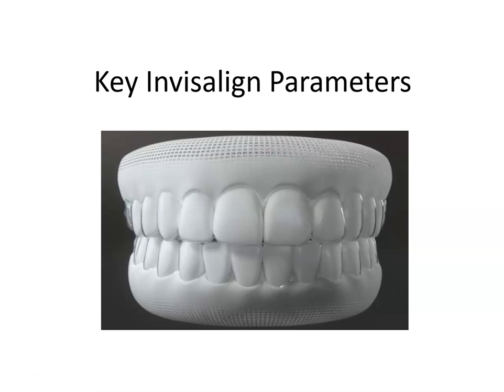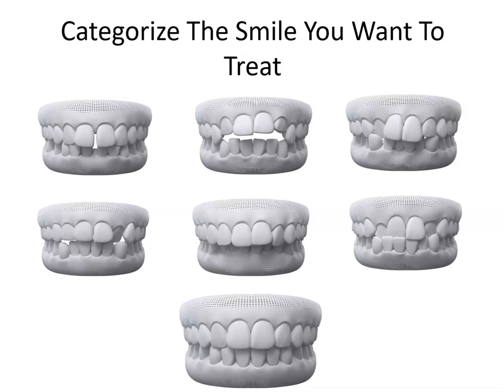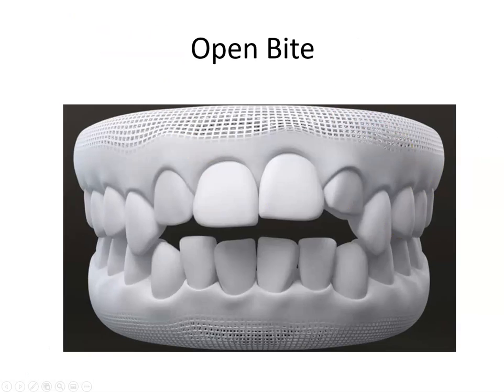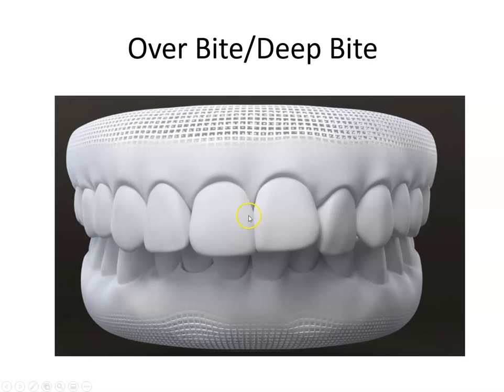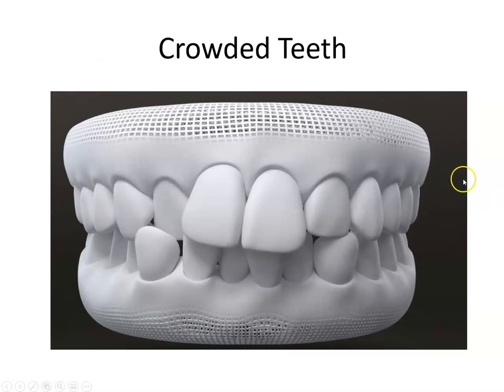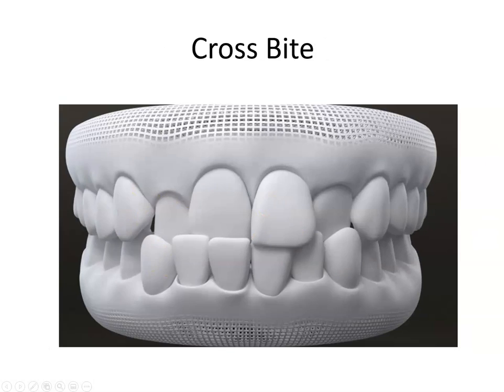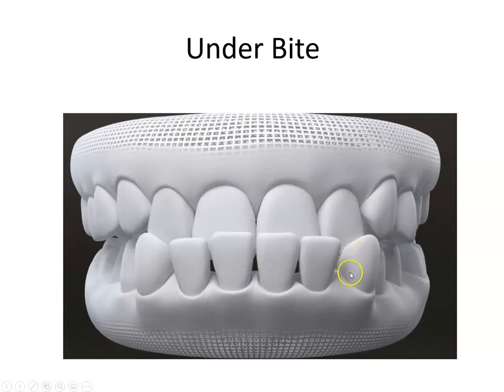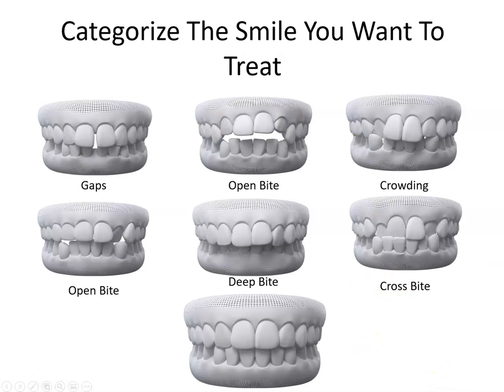Aesthetic Approach To Invisalign Part 1